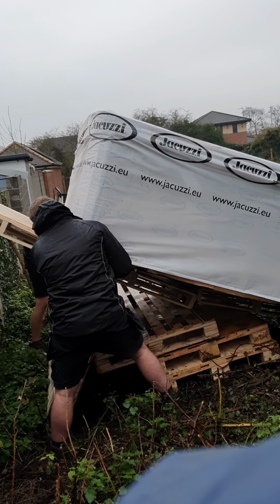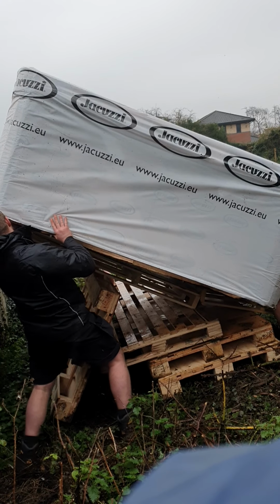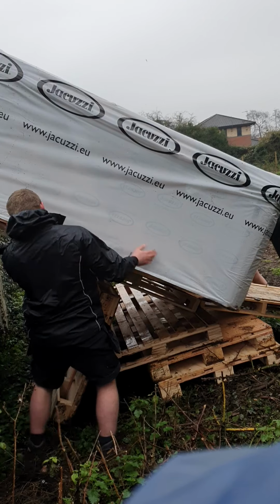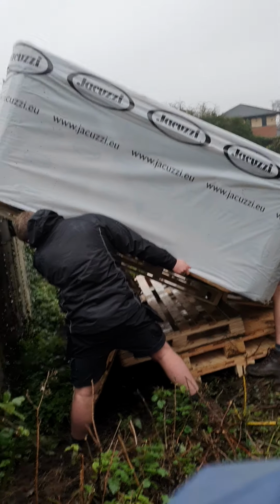Hot tub over the wall delivery.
No crane access, difficult pallet assisted delivery to the rear of the house